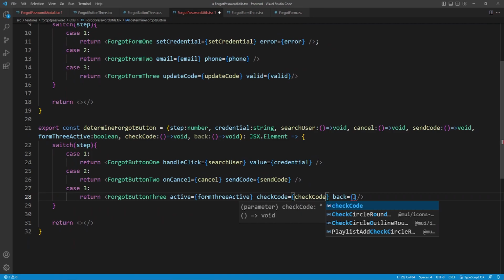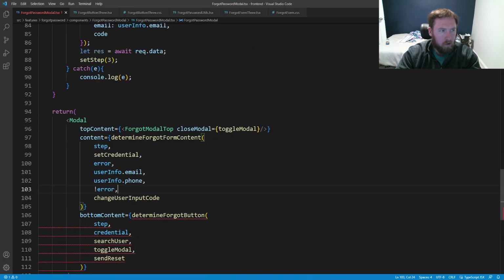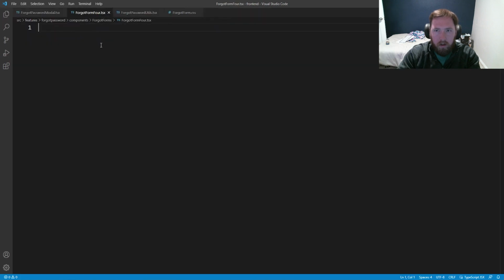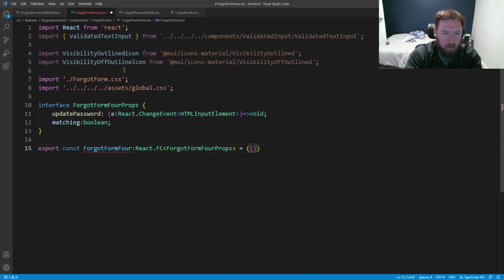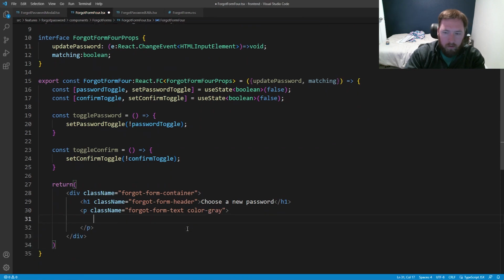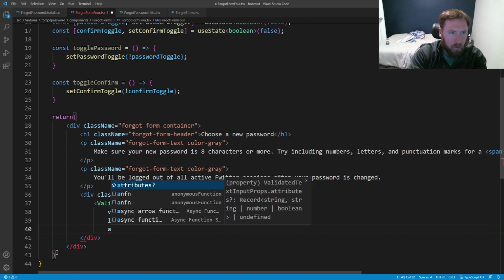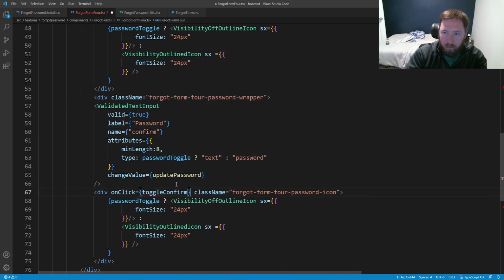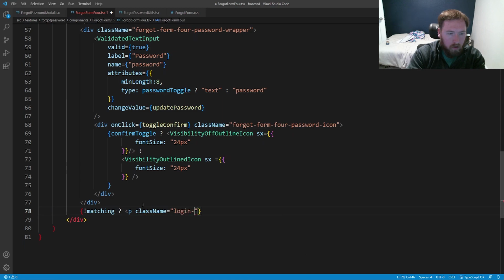Lets Build Twitter From the Ground Up: Episode 95 || Java, Spring Boot, PostgreSQL and React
In this episode, we start out by importing the button we completed in the last episode into the determine button function and setup all the necessary state and functions to get the button to work and display properly. Then we start working on the forgot form four component which is used to take in the users new password. Wrapping up the episode doing a little bit of styling to get the component looking like the form on twitter.